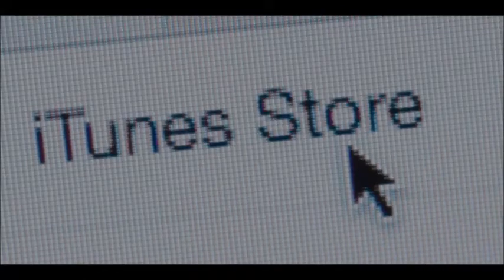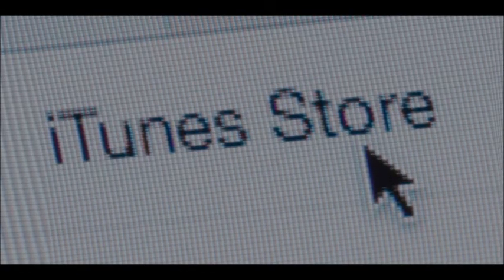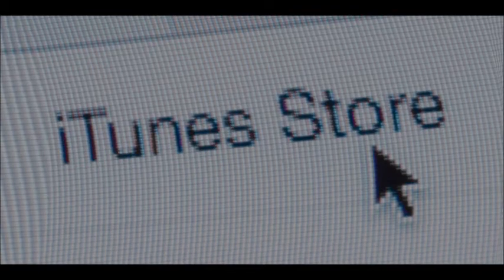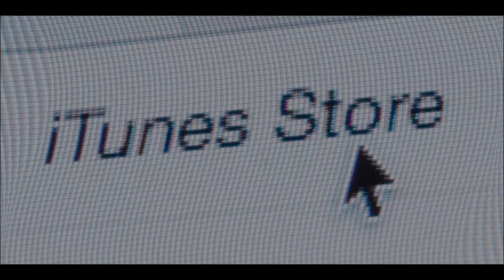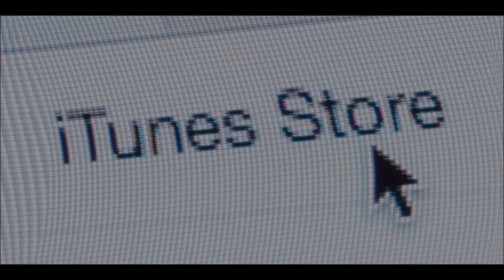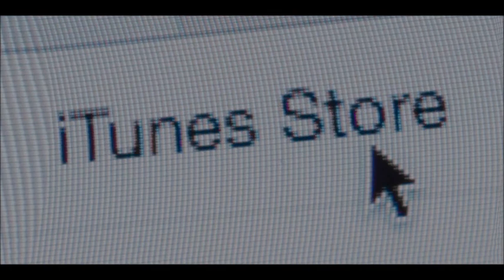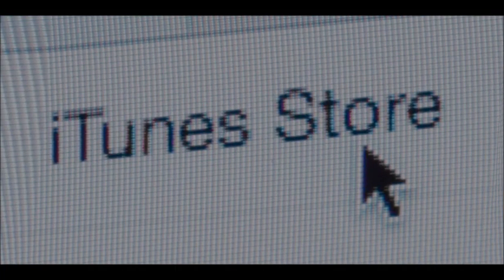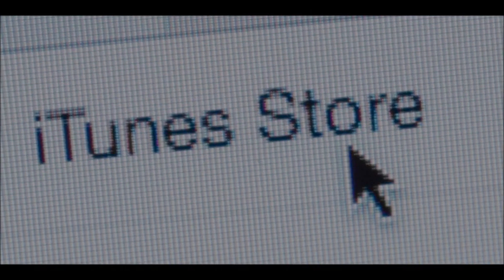CREEPYPASTA: My Favorite Tunes